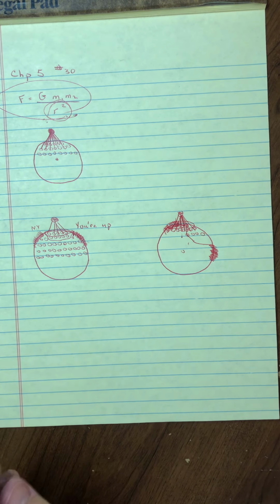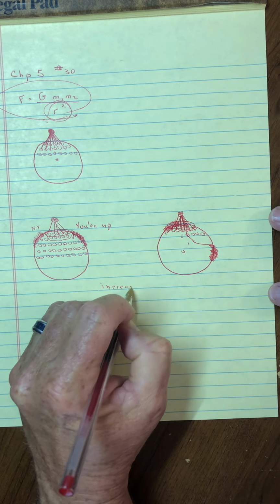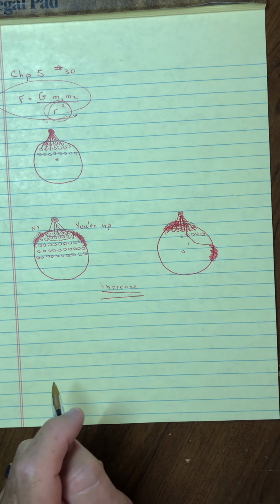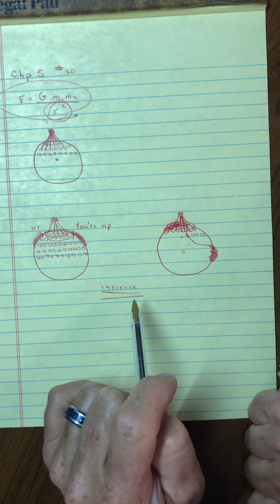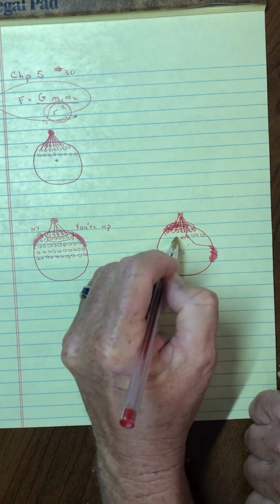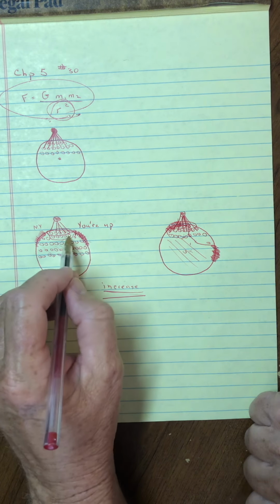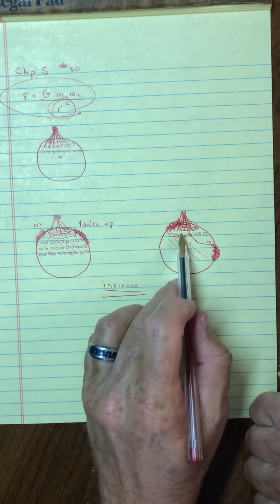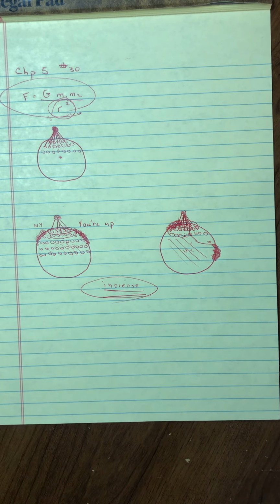Physics 102 Chapter 5 problem 30